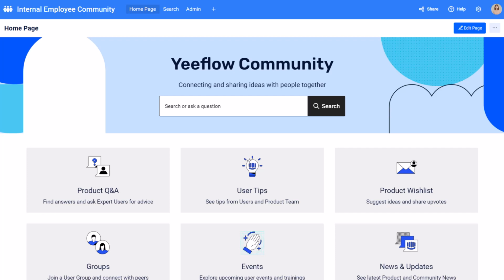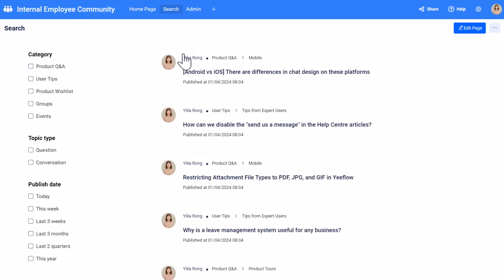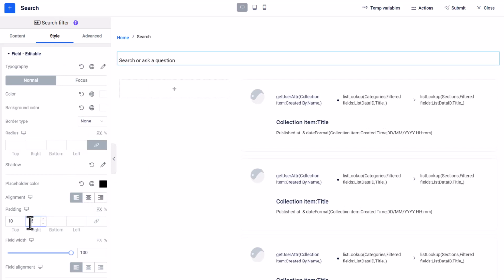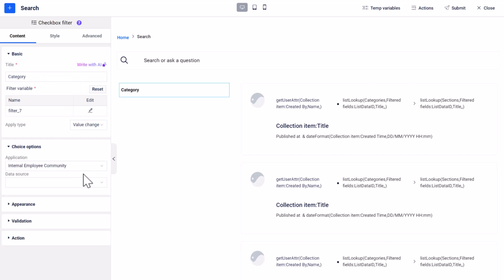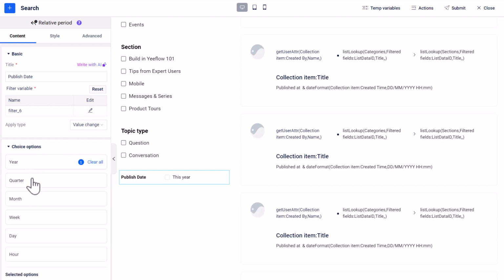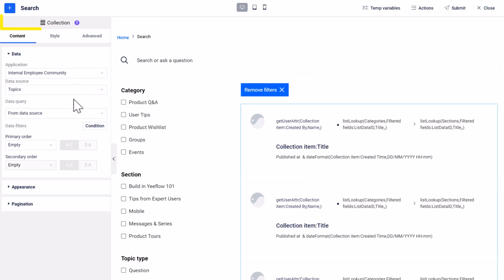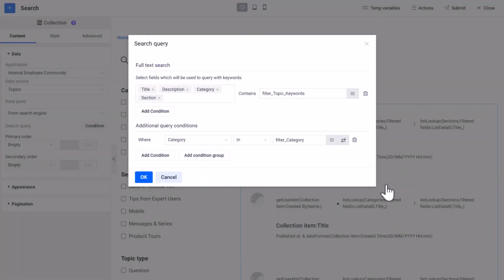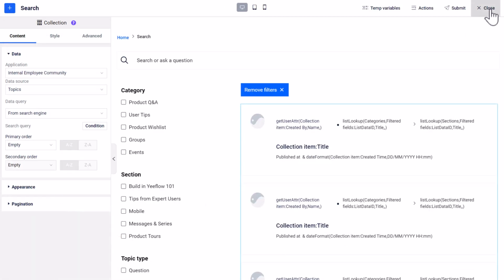How to create and design a custom search results page | Yeeflow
In this video, we delve into crafting a custom search result page using Yeeflow's robust data filter controls in conjunction with the Collection control. This tutorial provides a detailed, step-by-step walkthrough on how to leverage multiple data filter types, empowering users to execute comprehensive searches across content, articles, and various data dimensions seamlessly.

Discover the techniques to enhance user experience by enabling multifaceted search capabilities within your Yeeflow applications. Whether you're aiming to improve data accessibility, streamline content retrieval, or refine your application's navigability, this video arms you with the knowledge to achieve it.

Perfect for Yeeflow developers, content managers, and anyone looking to introduce advanced search functionalities into their applications, this video will guide you through the process of designing a search result page that is not only functional but also intuitive.

Don't miss out on this opportunity to elevate your Yeeflow designs.

Suggested Links:

1. Learn how to use Data filter controls

2. Yeeflow Help Center: Get started with the basics and explore advanced features